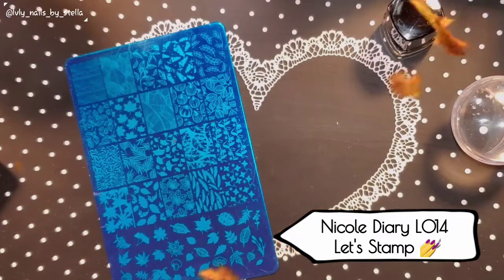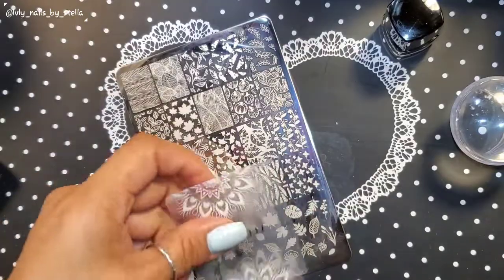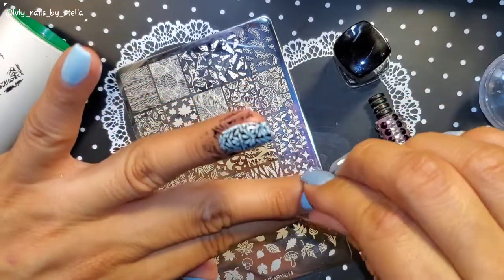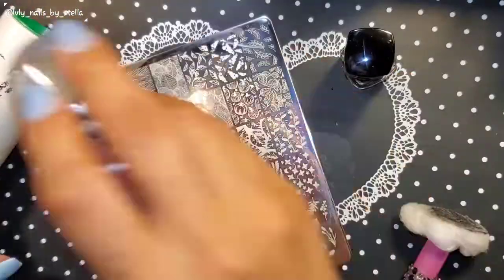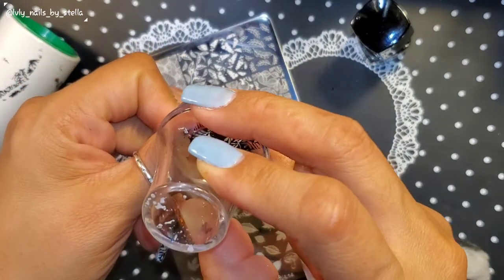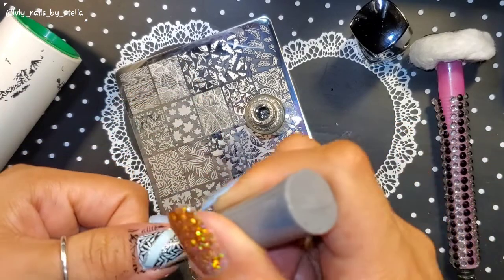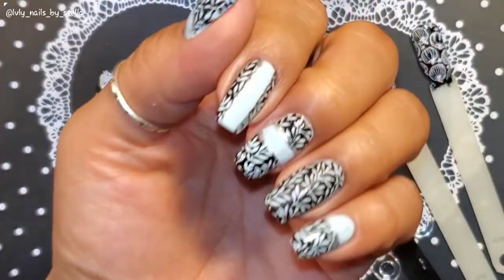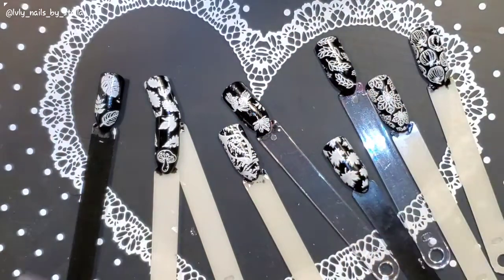Nicole Diary L 014 Let's Stamp 💅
Nicole Diary L 014 Stamping Plate